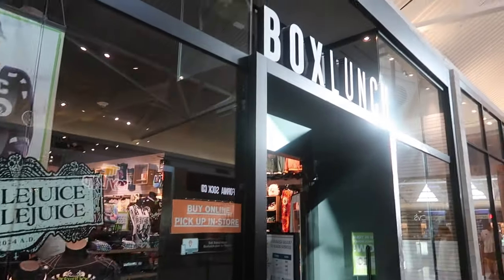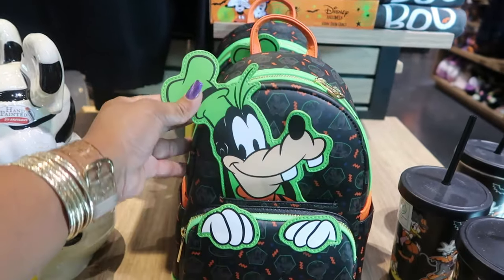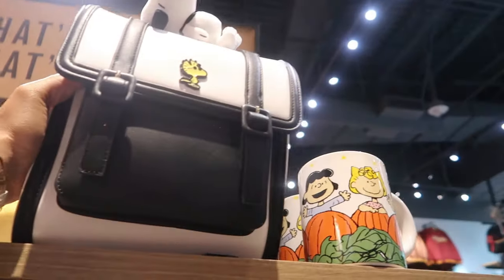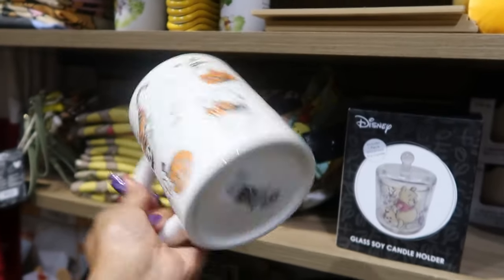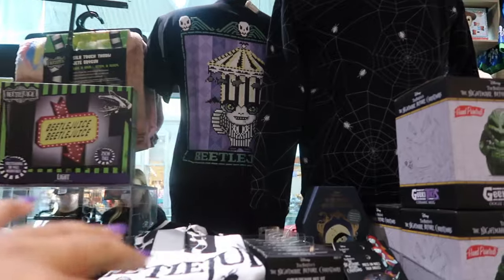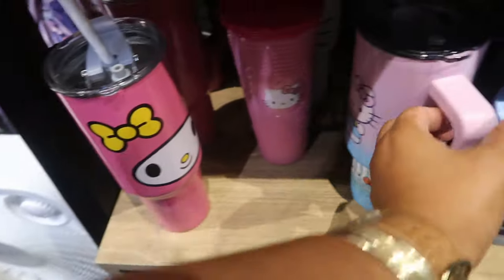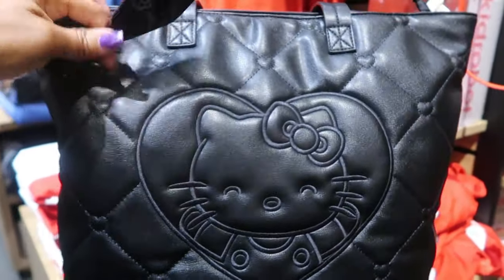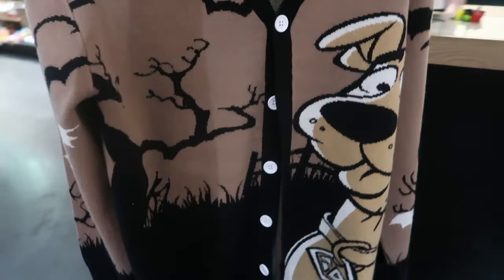BOXLUNCH SHOPPING* LOUNGEFLY BAGS & MORE